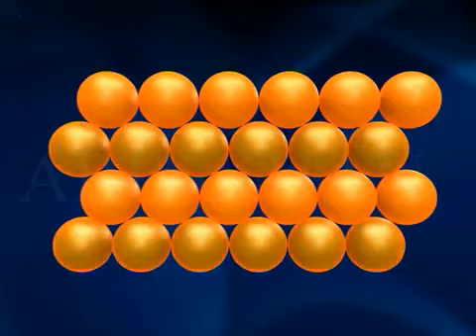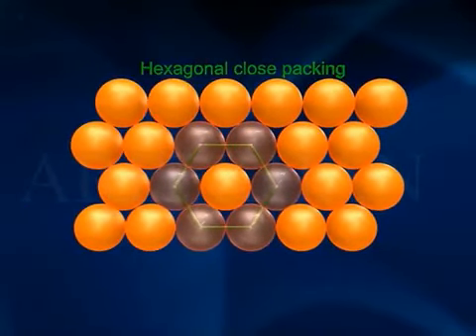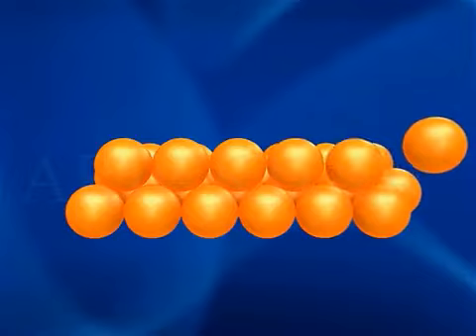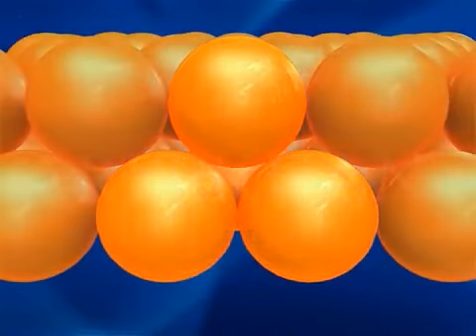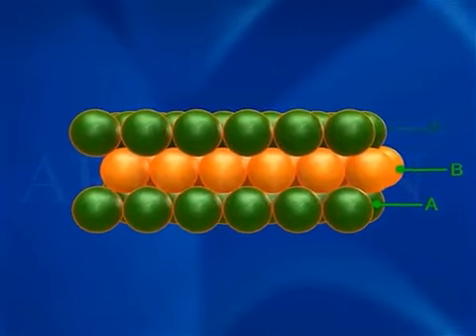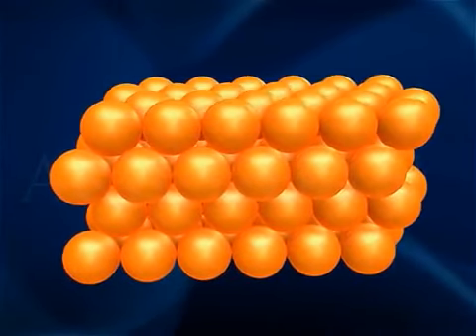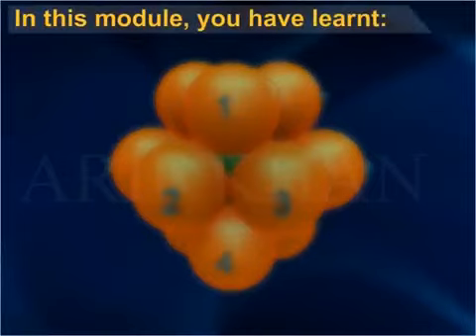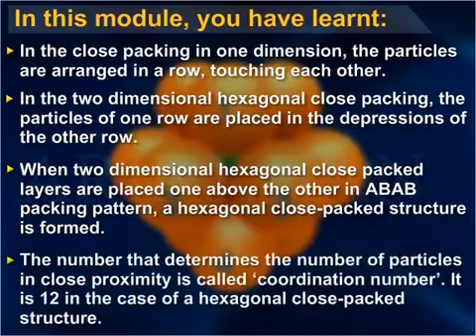Hexagonal closed pack